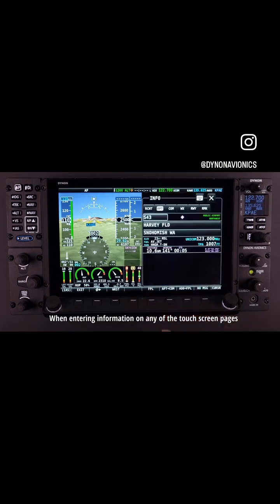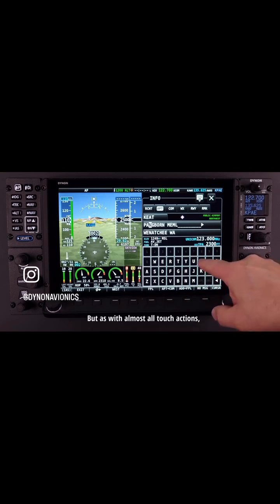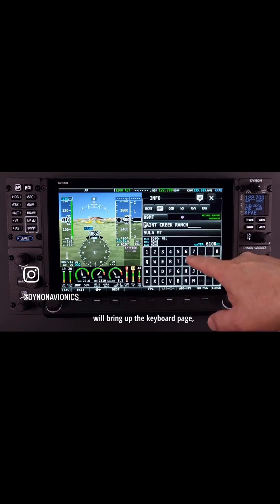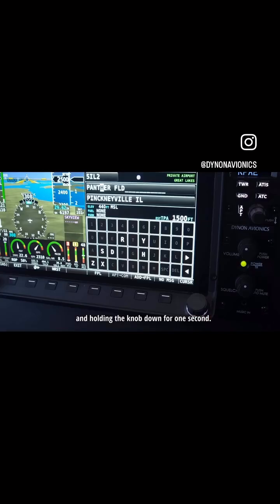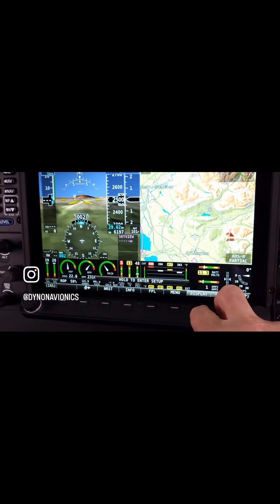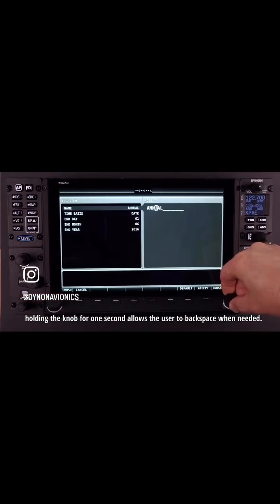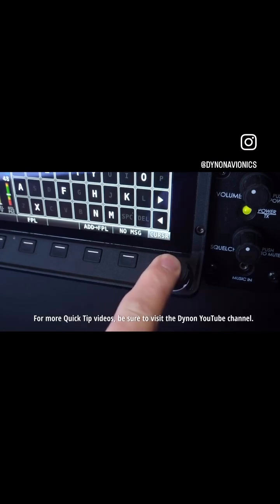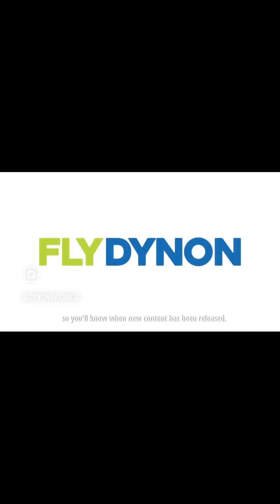Using The Panel Knob To Backspace: SkyView HDX Pilot Quick Tips